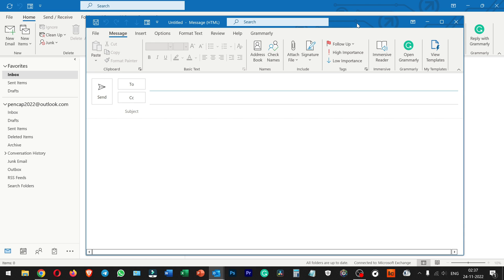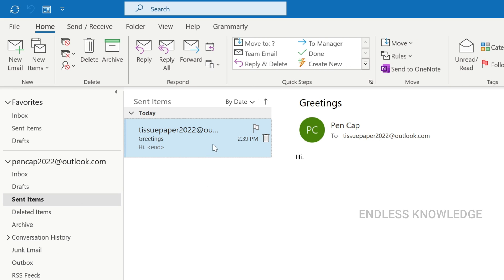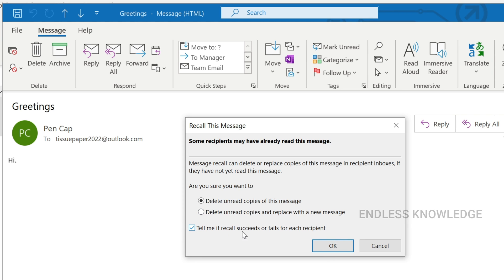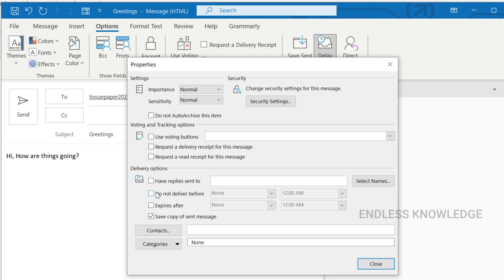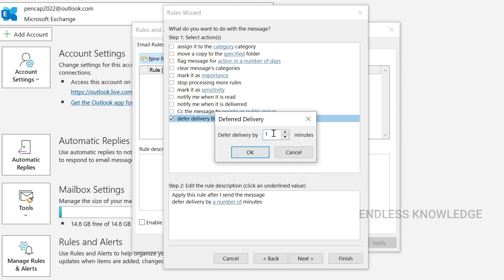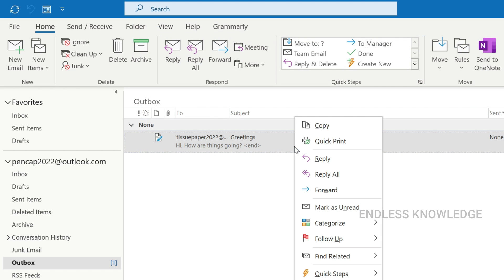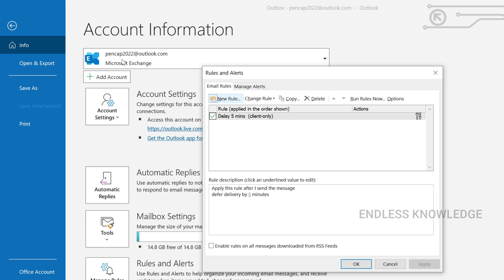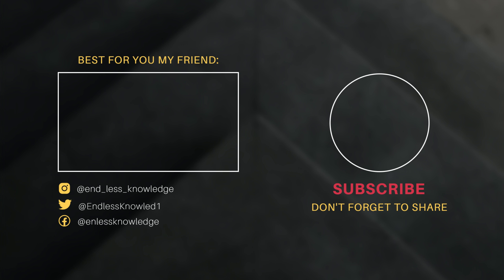Recall Email in Outlook in Tamil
How to Recall Email in Outlook step by step Tutorial.